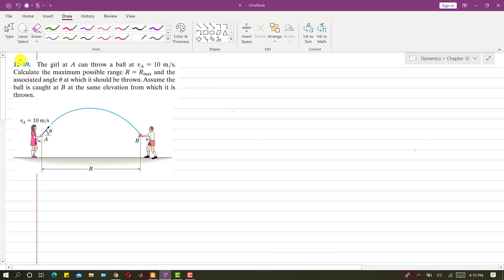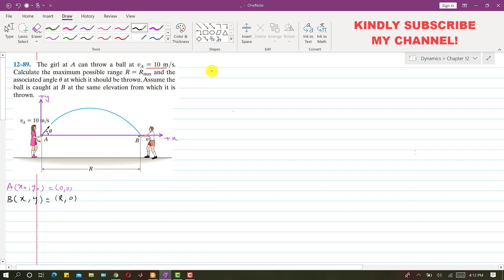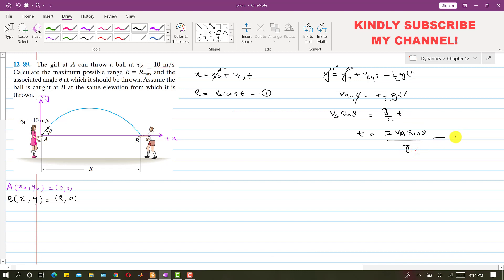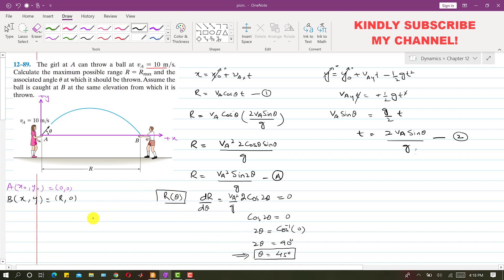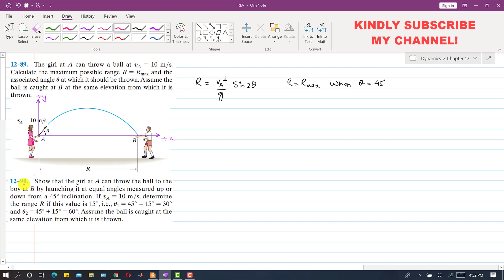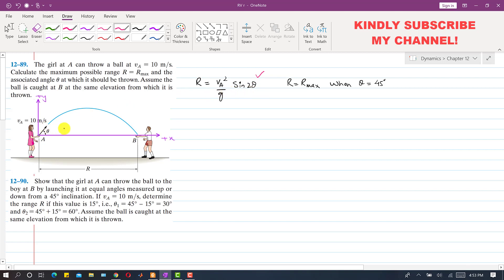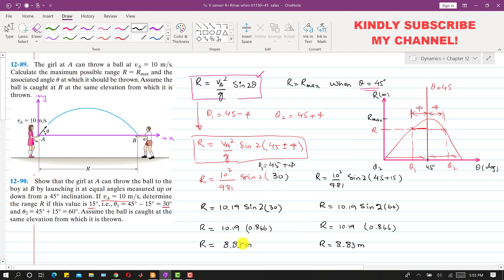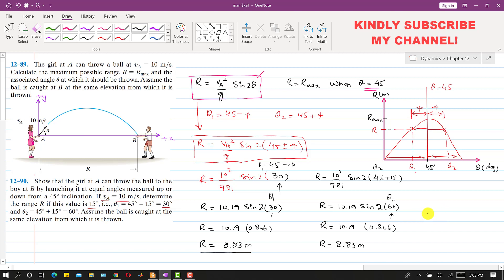12-89,90 | Engineering Dynamics Hibbeler 14th Edition | Engineers Academy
12-89,90 | Engineering Dynamics Hibbeler 14th Edition | Engineers Academy

12–89. The girl at A can throw a ball at vA = 10 m/s. Calculate the maximum possible range R = Rmax and the associated angle u at which it should be thrown. Assume the ball is caught at B at the same elevation from which it is thrown.

12–90. Show that the girl at A can throw the ball to the boy at B by launching it at equal angles measured up or down from a 45° inclination. If vA = 10 m/s, determine the range R if this value is 15°, i.e., u1 = 45° − 15° = 30° and u2 = 45° + 15° = 60°. Assume the ball is caught at the same elevation from which it is thrown.